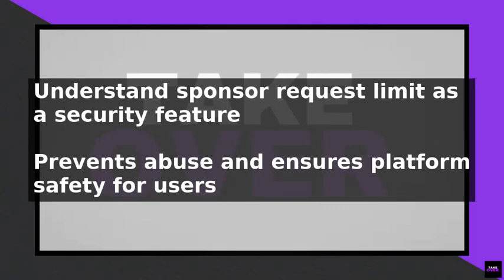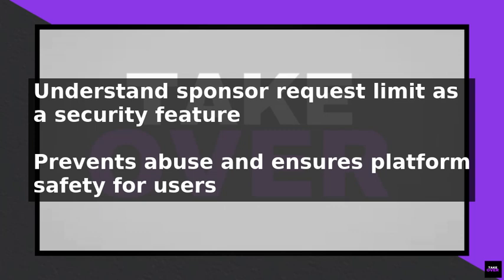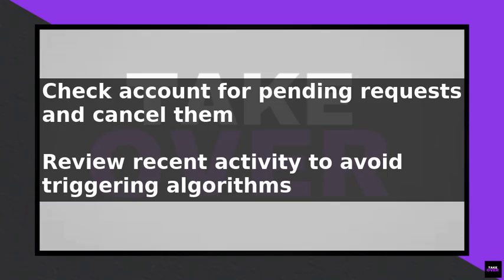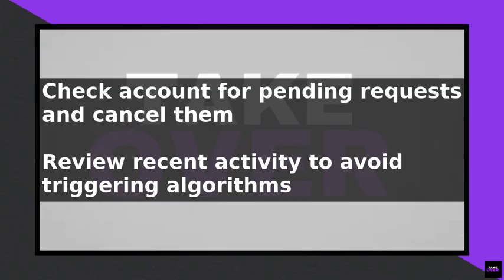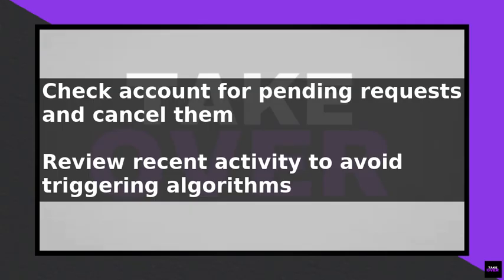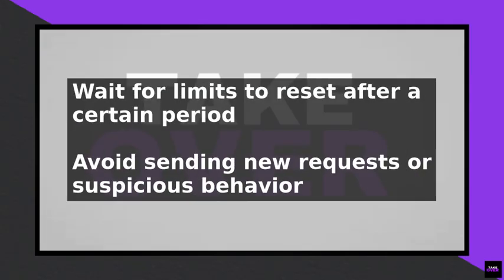How To Fix Sponsor Request Limit Reached On Cash App (2025)